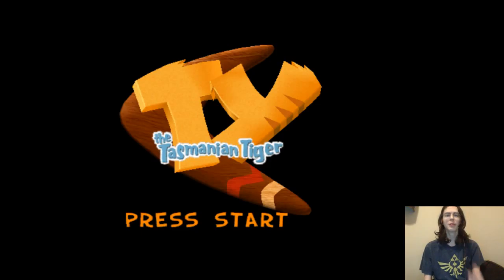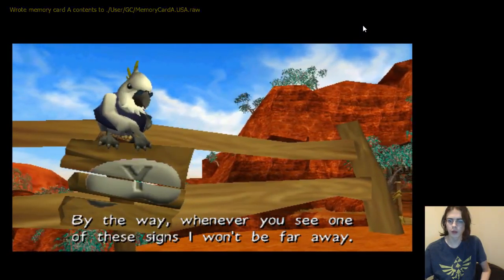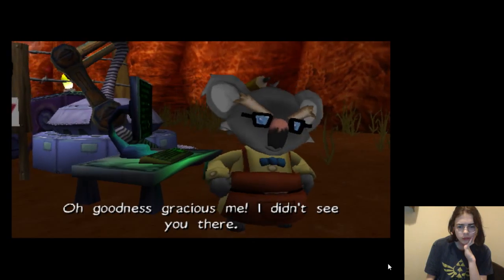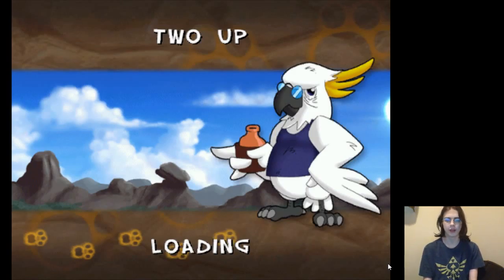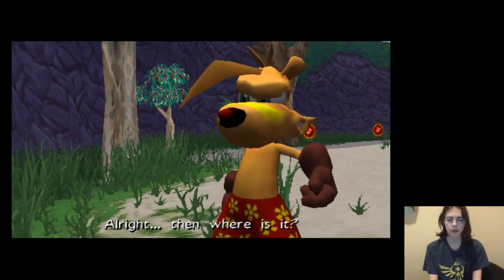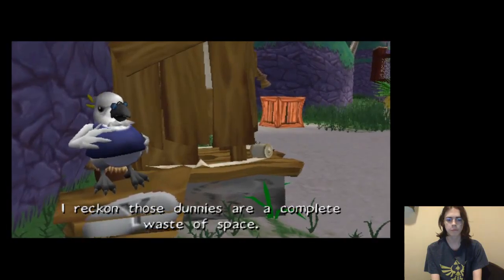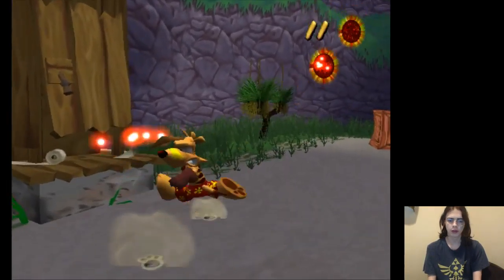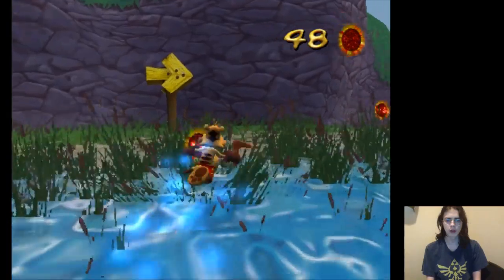Ty the Tasmanian Tiger Ep. 1